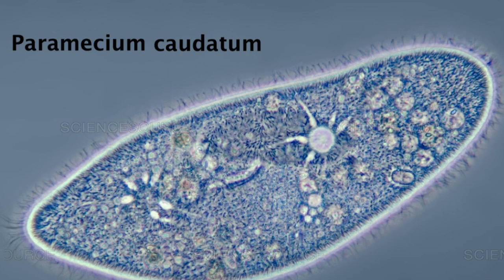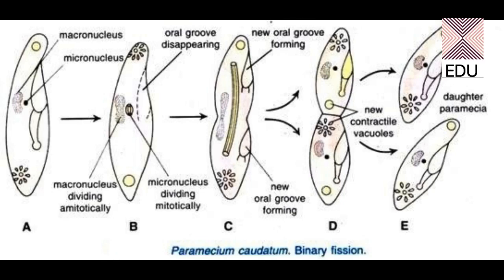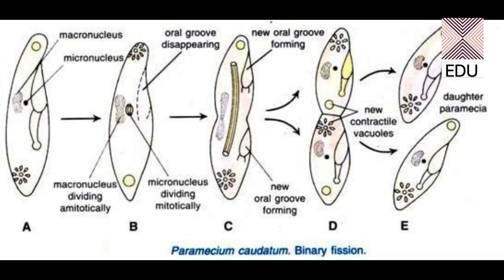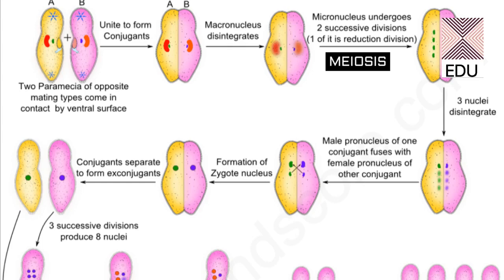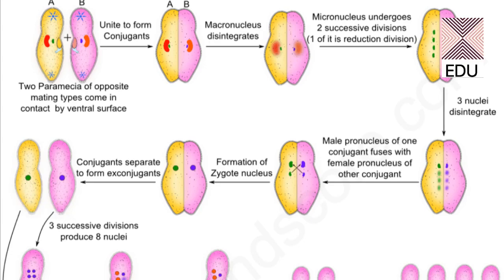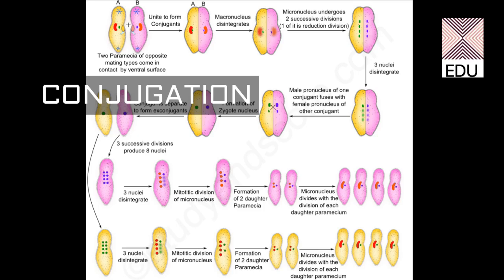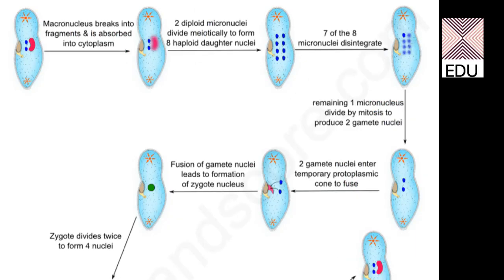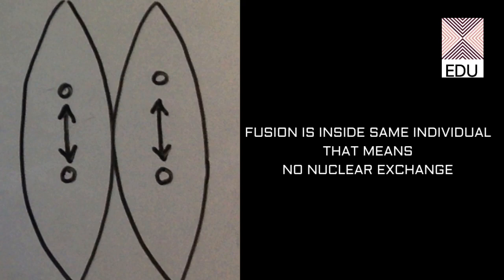Paramecium: 7 Reproduction in Paramecium caudatum (Binary fission, Conjugation and more) [ZOOSQUARE]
The video describes the process of reproduction and the methods involved in case of Paramecium caudatum. Binary fission, Conjugation, Autogamy, Cytogamy, Endomixis ..